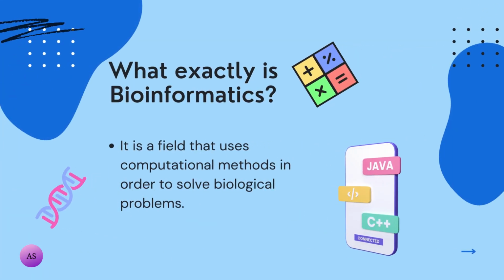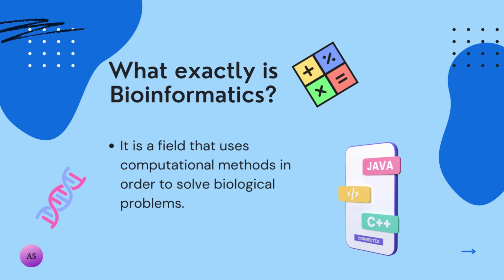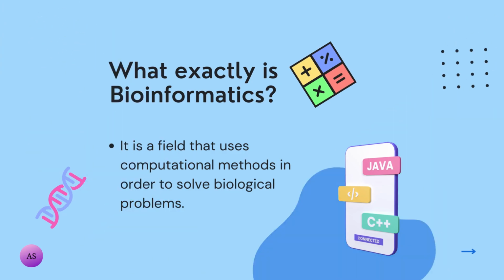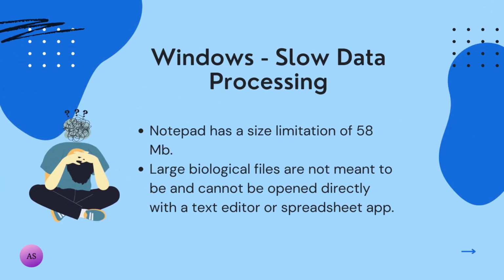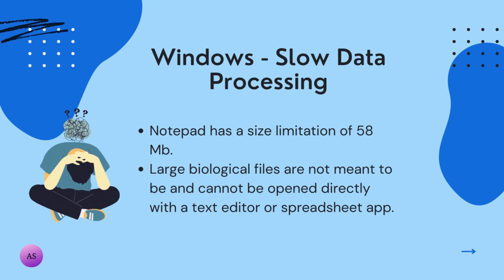Linux vs Windows for Bioinformatics: Which OS Reigns Supreme?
In this video, I've explained why most bioinformaticians prefer Linux over Windows.

Hope that you guys understood all about it now!

0:53 | What exactly is Bioinformatics?
1:38 | Most Bioinformatics Tools are Only Available in Linux
4:09 | Automating Biological Analysis Pipelines
5:12 | Windows - Slow data processing
7:19 | Linux - Free, Flexible, built-in programming languages